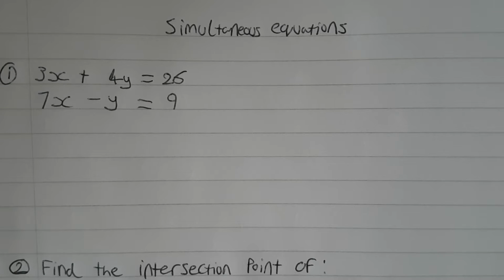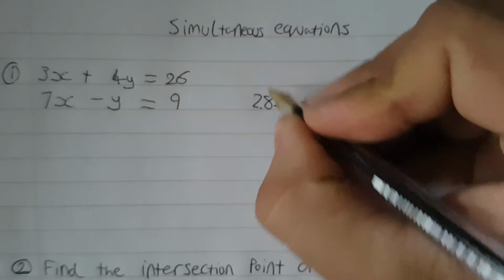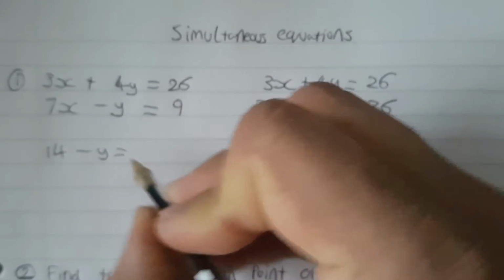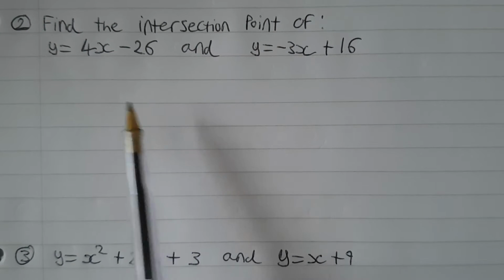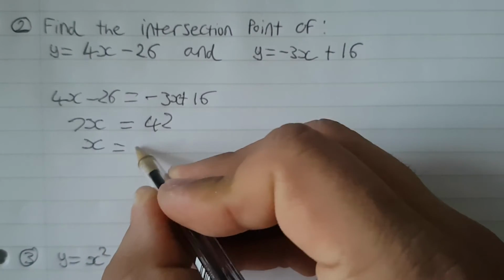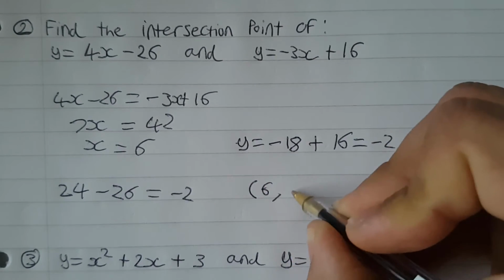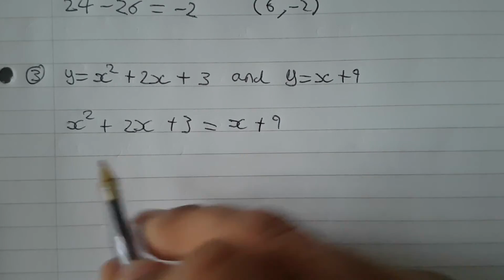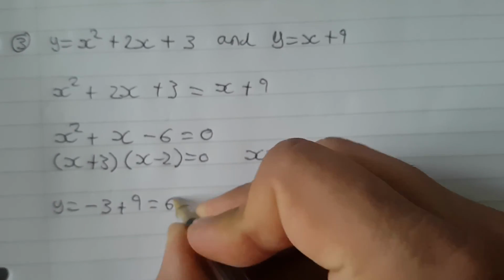Teaching Simultaneous Equations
help a brother out, Just tryna make that youtube money and also tryna feed my family. mum i made it!